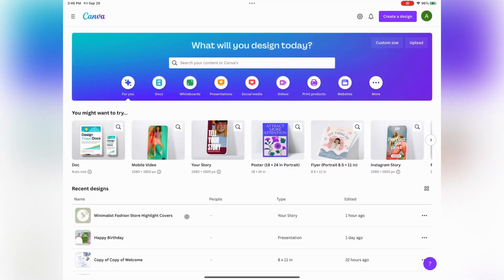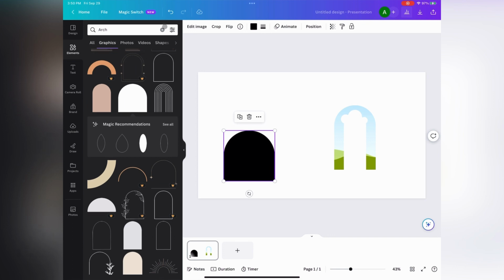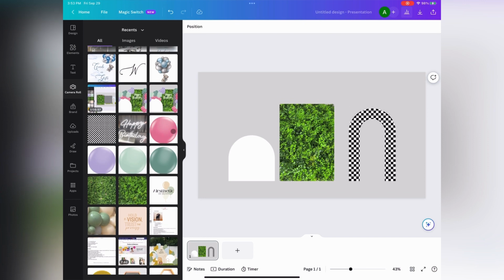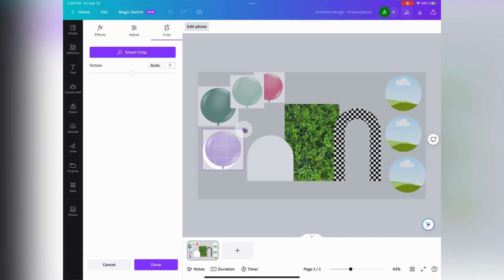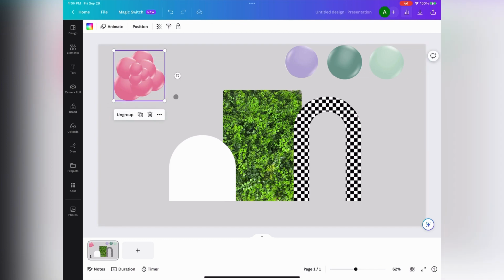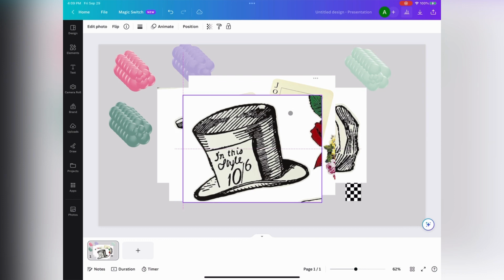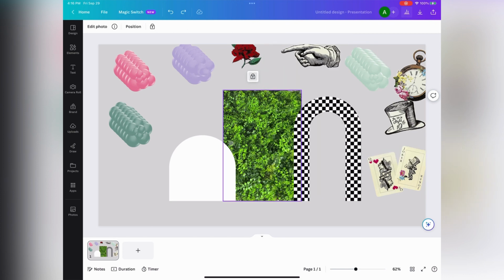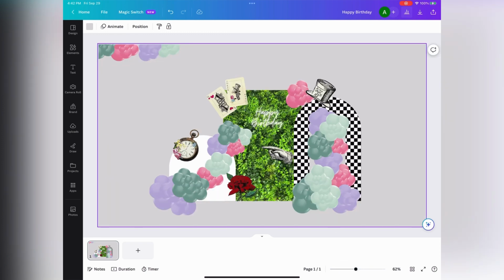Canva - Balloon Mock Up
Creating event/balloon mock up using Canva Pro